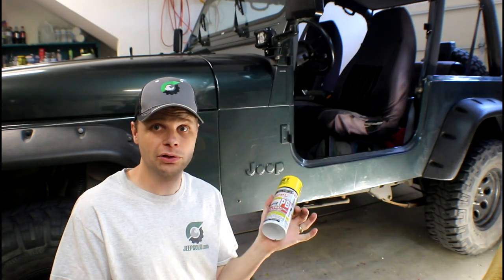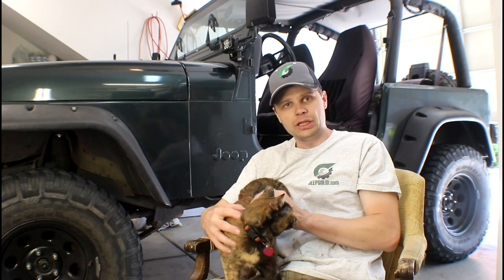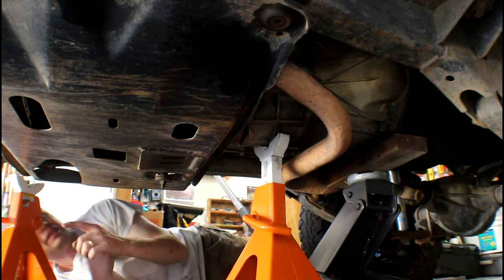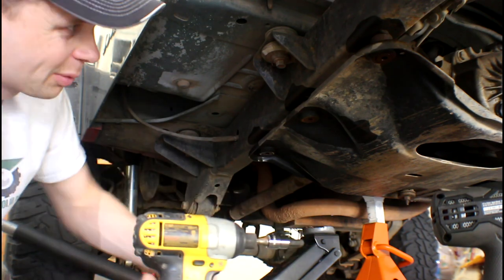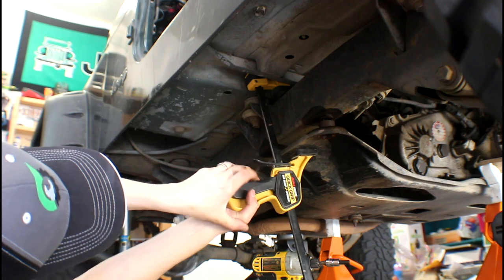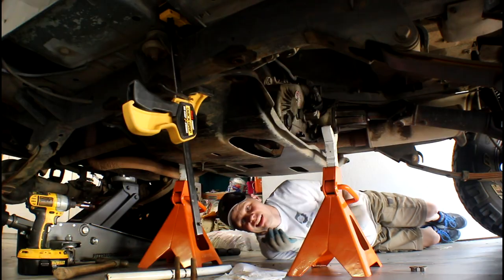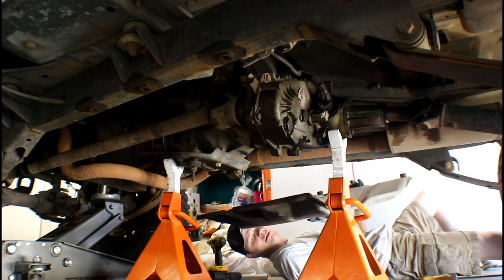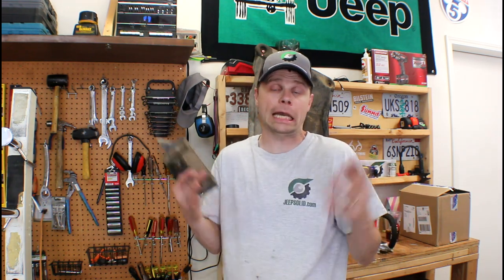Jeep Wrangler YJ Skid Plate Removal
How to remove the skid plate on a Jeep Wrangler YJ.  It's not as easy as just 'unbolt the skid plate'.  If you do that, you will have a big surprise laying on your shop floor!!

Here I show the steps I went through to remove the skid plate on my 1994 Jeep Wrangler YJ.  It's a fairly easy process, if you are careful.  On the other hand, if the skid plate bolts are severely rusted, it can be a nightmare.  You will be breaking the skid plate mounting bolts and beating your head against the wall.  I have a link below on a repair kit for broken skid plate bolts.

Transfer case drop kit:

I am not a certified mechanic, just a hobbyist who enjoys working on Jeeps.